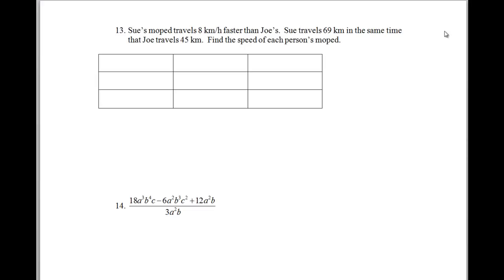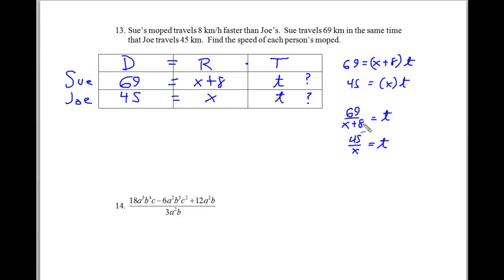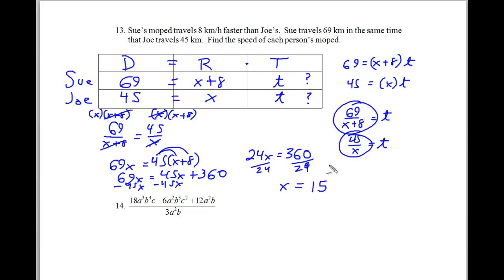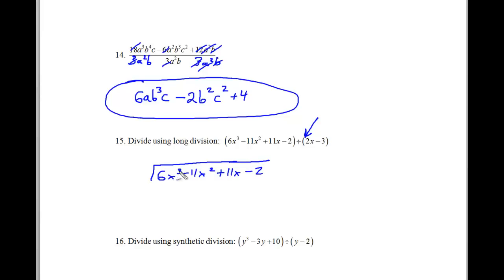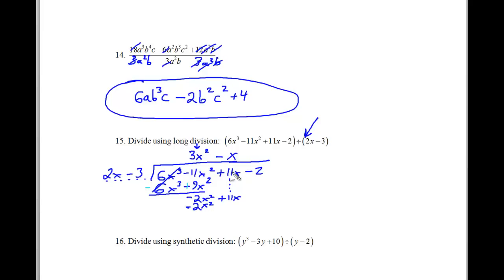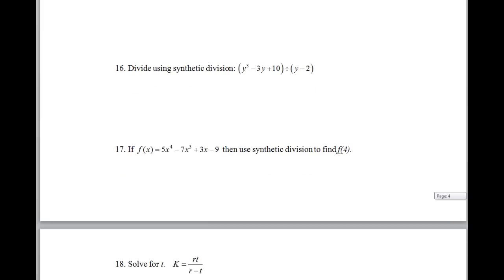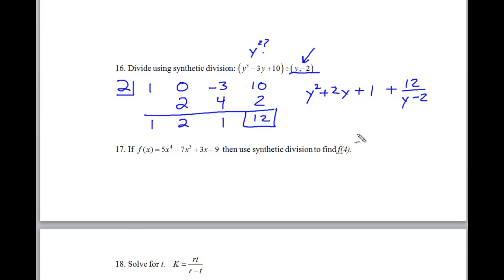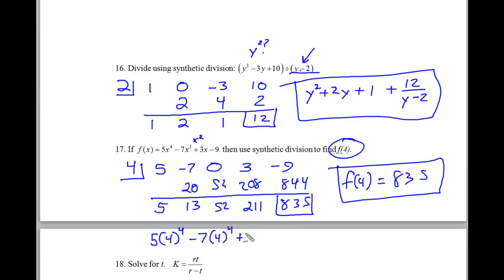KCC - Math 121 - Chapter 6 Test Review Page 4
Chapter 6 Test Review Page 4